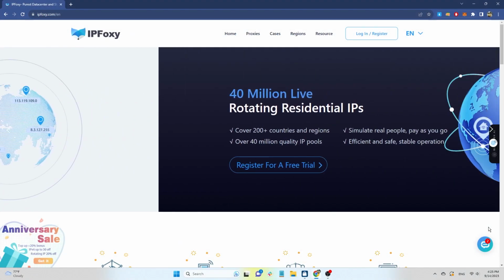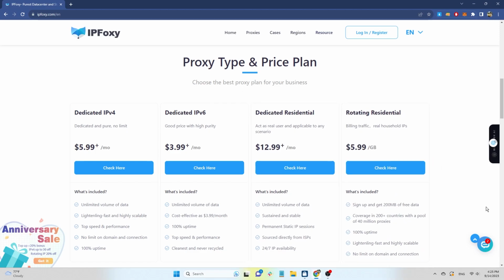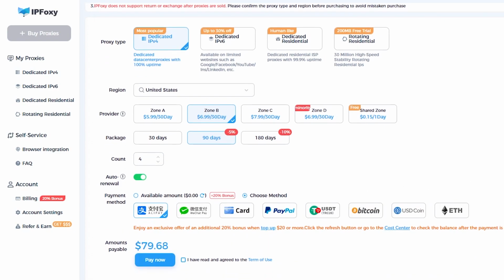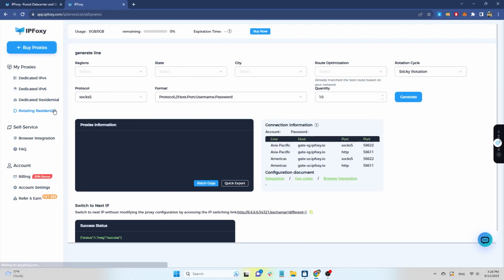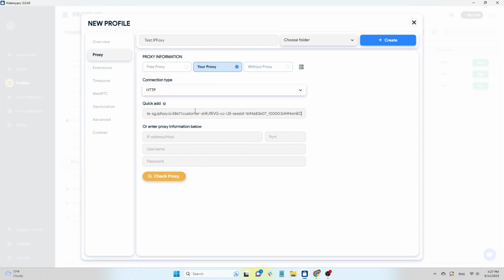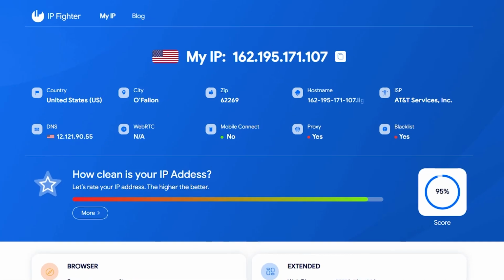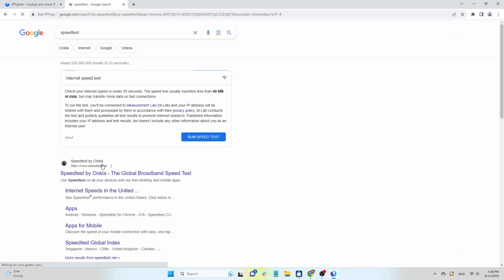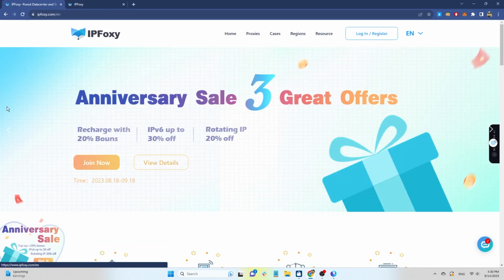Review IPFoxy | Features, Pricing Plan and setup on Hidemyacc profile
IPFoxy is one of the newer proxy providers on the market with over 40 million residential proxy addresses across 200 different countries.

IPFoxy offers 4 different package prices from residential proxy to datacenter proxy and even IPv6 for those who are interested.

In this video, Hidemyacc will review IPFoxy in detail, how to use this proxy on Hidemyacc as well as check proxy quality on IPFighter.

▪️ Hidemyacc 3.0 | Profiles Hidemyacc - Tutorial on how to manage all your profiles and folders: